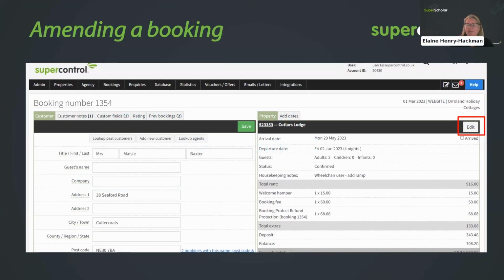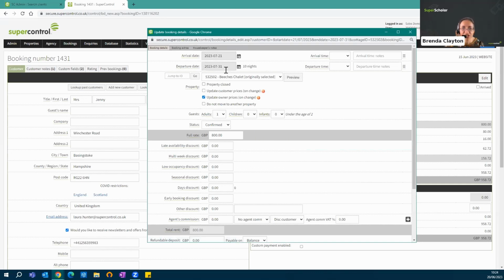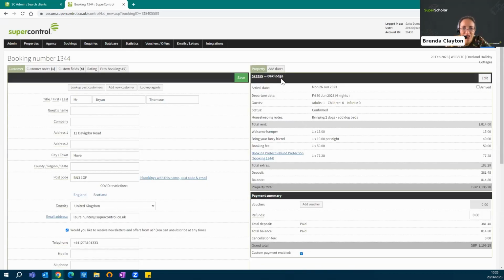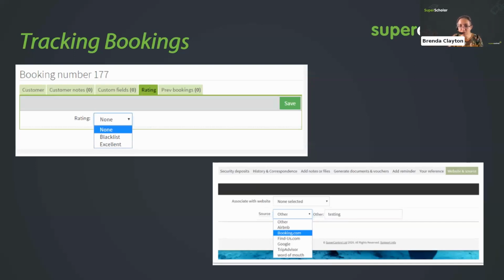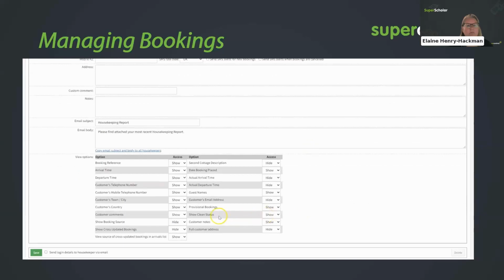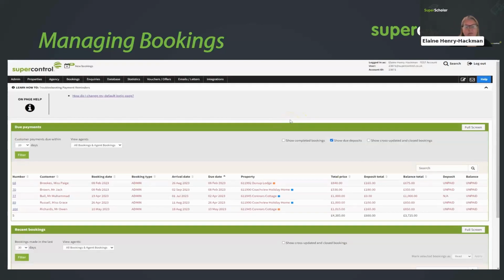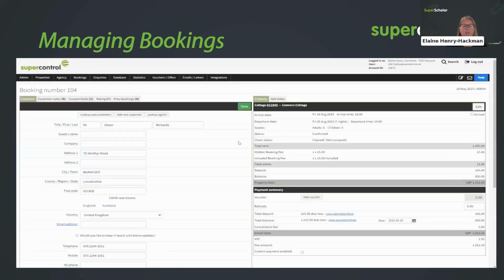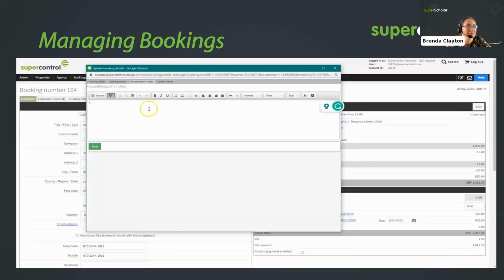Managing Bookings: Amending & Tracking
Often, we may need to change aspects of a booking. For example:
- A guest may like to extend the length of their stay,
- Maybe we want to move a booking to a more suitable property,
- Maybe we want to add a booking extra or create a custom booking extra charge,
- Maybe the guest wants to add additional dates/properties to their booking?
We demonstrate the ease with which you can make amendments, track and manage booking in your SuperControl account.